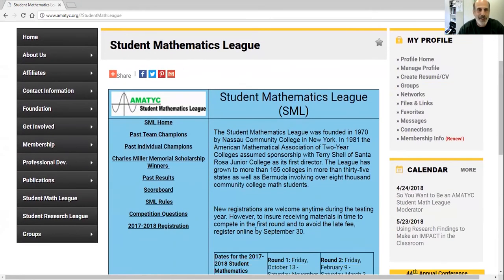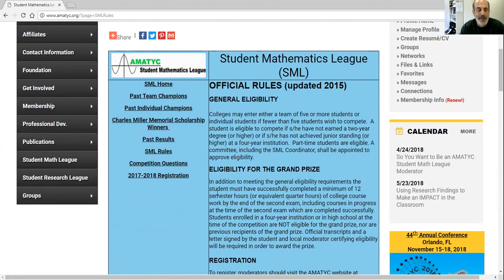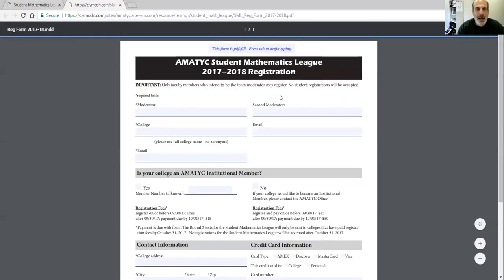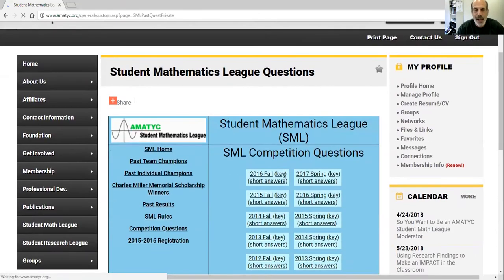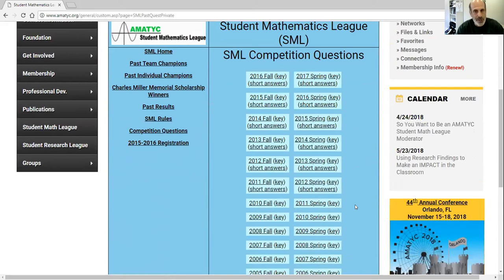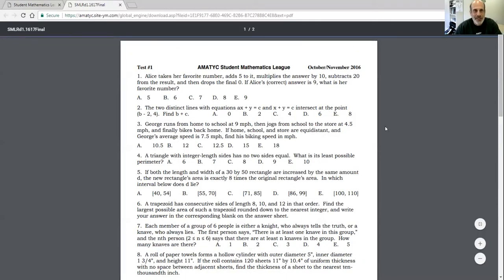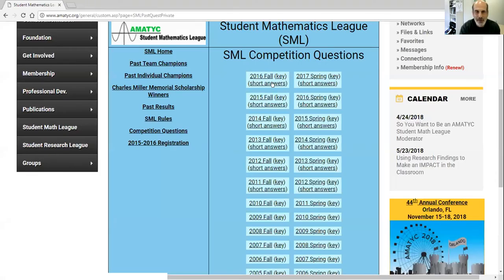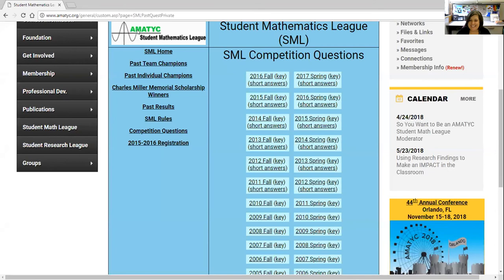Student Math League Webinar 2018-4-24